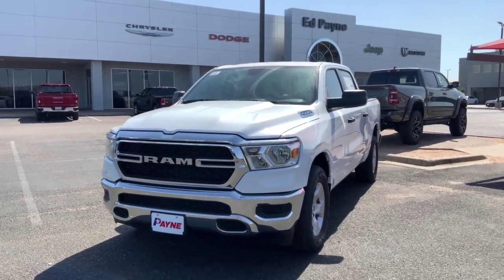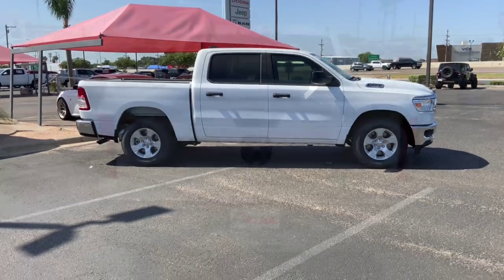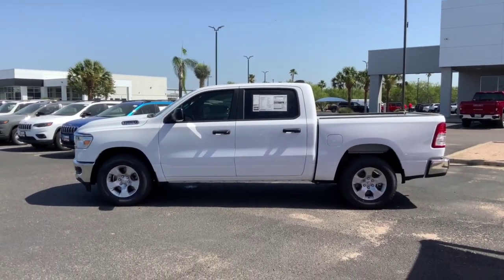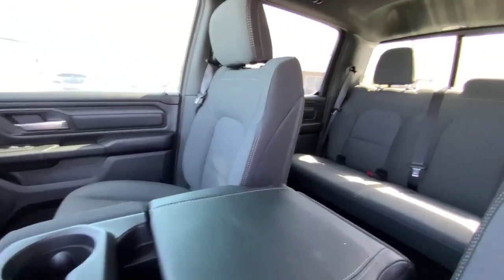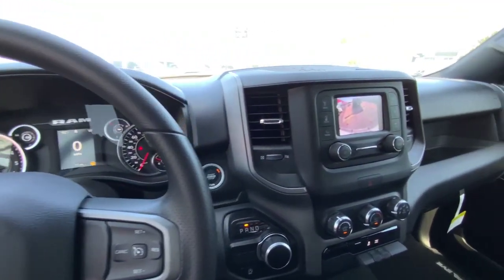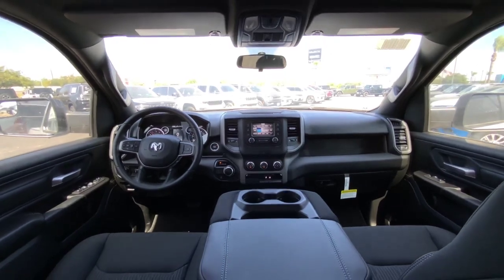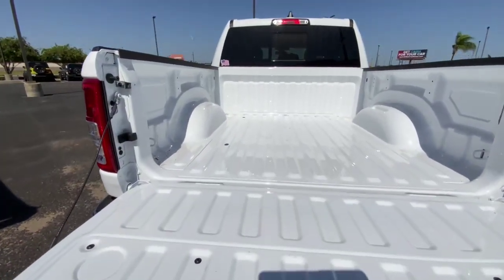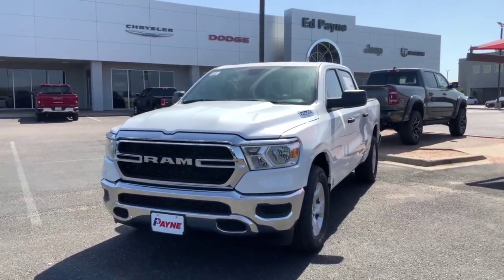2023 RAM 1500 Tradesman | Ed Payne CDJR | Weslaco, Texas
This 2023 Ram 1500 Tradesman is offered to you for sale by Ed Payne Motors.
This Ram includes:

TRADESMAN LEVEL 1 EQUIPMENT GROUP
Floor Mats
Satellite Radio
Requires Subscription
BRIGHT WHITE CLEARCOAT
CHROME APPEARANCE GROUP
Aluminum Wheels
CLASS IV RECEIVER HITCH
Tow Hitch
ENGINE: 3.6L V6 24V VVT ETORQUE UPG
Gasoline/Mild Electric Hybrid
V6 Cylinder Engine
3.55 REAR AXLE RATIO
TRANSMISSION: 8-SPEED AUTOMATIC (850RE) (STD)
8-Speed A/T
Transmission w/Dual Shift Mode
A/T
QUICK ORDER PACKAGE 23A TRADESMAN
You appreciate the finer things in life, the vehicle you drive should not be the exception. Style, performance, sophistication is in a class of its own with this stunning Ram 1500 Tradesman. You've found the one you've been looking for. Your dream car.

You can finally stop searching... You've found the one you've been looking for.